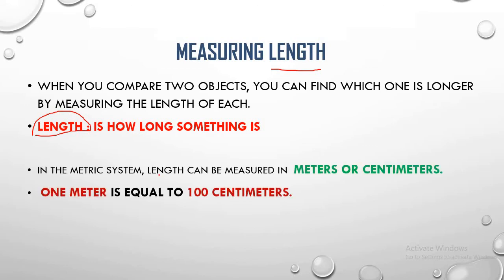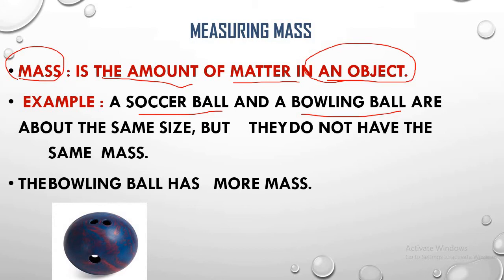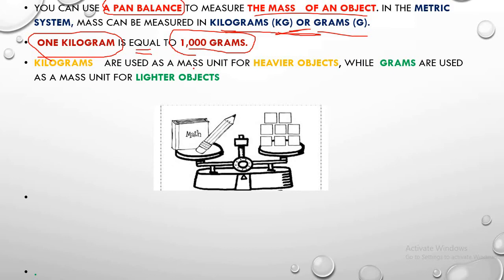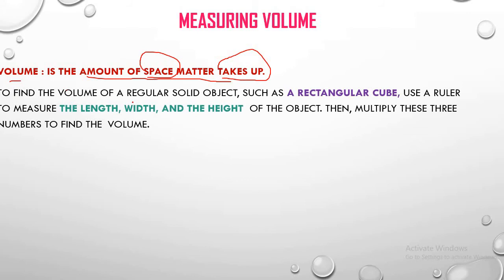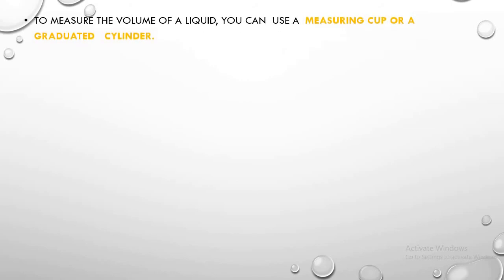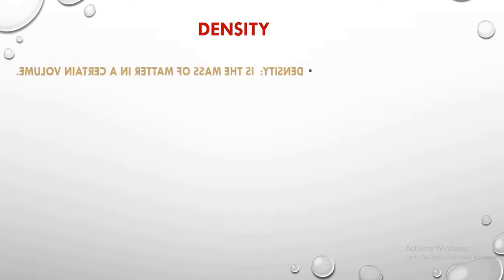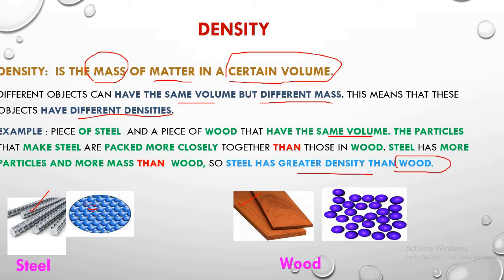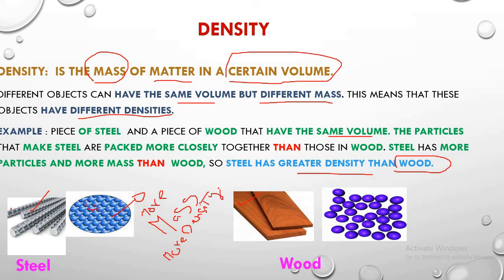length density mass 3 29 2020 9 44 20 AM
measurement length density mass